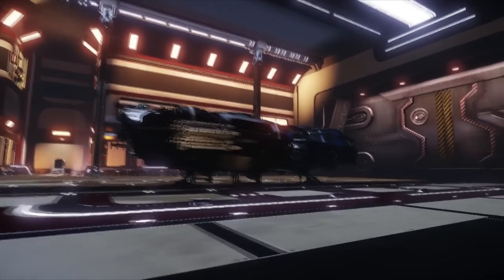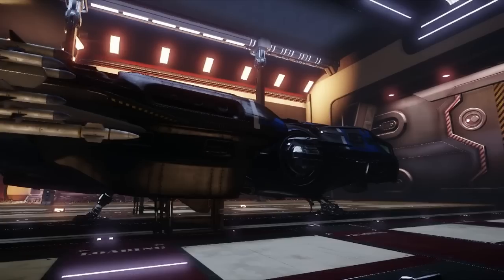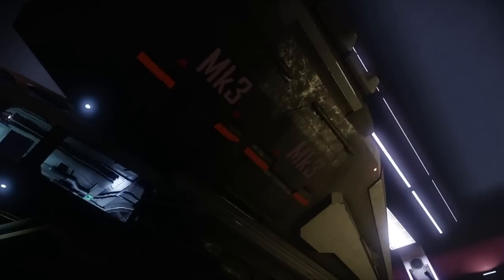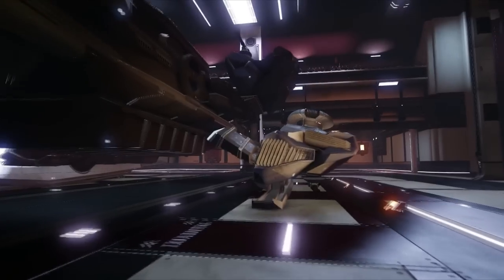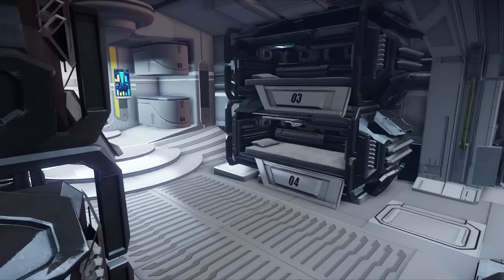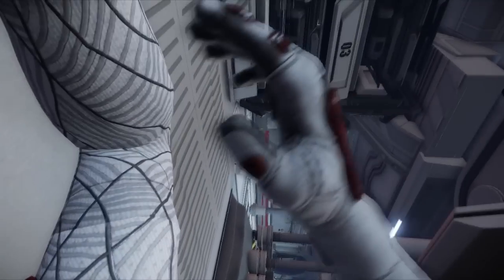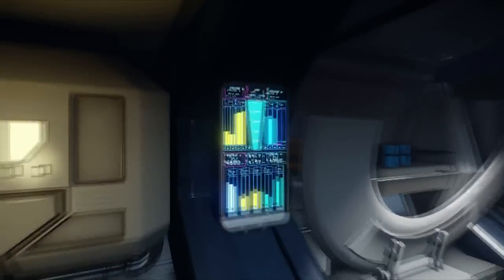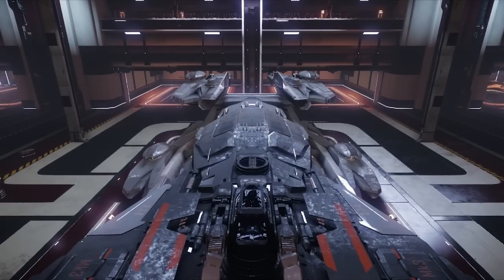Hanger re-re-upload and Constellation Tour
I have re-organized my hanger. again. WATCH THE VIDEO!